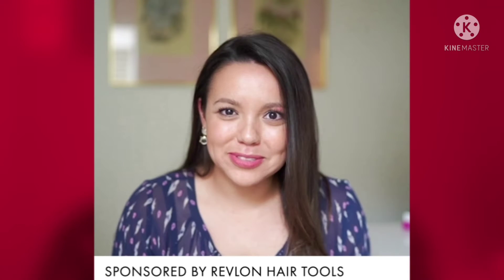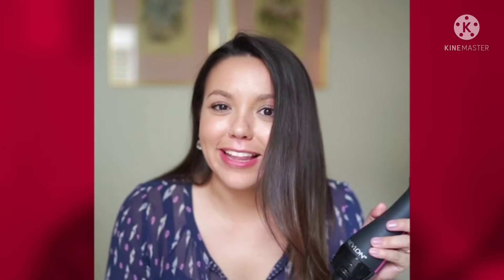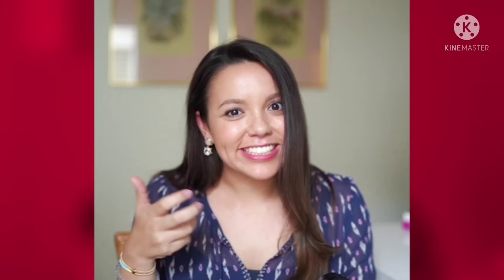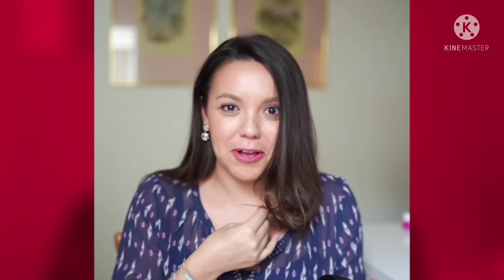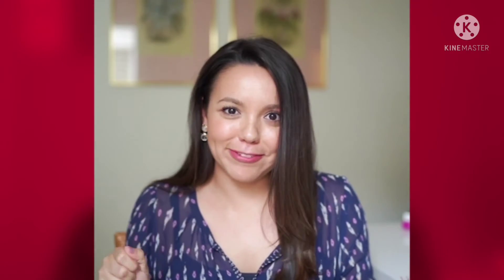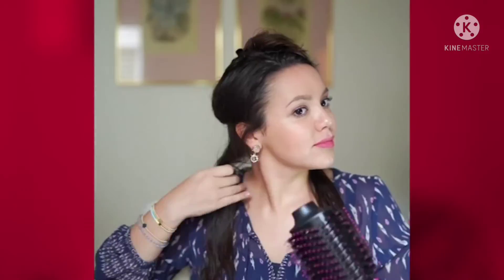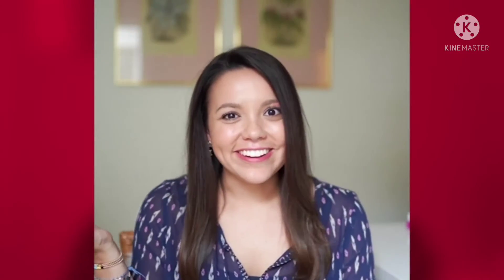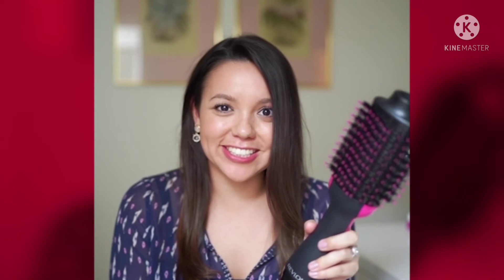Amazon best REVLON One-Step Hair Dryer and Volumizer Hot Air Brush, Pink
Style, Dry & Volumize Your Hair in One Step, Max Drying Power with 30% Less Frizz and helps reduce hair damage
Unique Non-Detachable Oval Brush Design for Smoothing the Hair, while the round edges create volume. Designed with Nylon Pin & Tufted Bristles for detangling, improved volume, and control
3 Heat/Speed Settings with Cool option for styling flexibility
Safety First: The REVLON One Step Hair Dryer and Volumizer meets U.S. safety requirements and features the ETL Certification, unit is designed for 120 Volt USA outlets only. DO NOT use a voltage converter or adapter as it will damage the unit
1100 Watts of Power - Note that wattage of this appliance may vary depending on the location of use
Volumizer Care: Clean air inlet regularly, remove hair from the brush after every use and do not wrap cord around the unit. To keep bristles in best condition let unit cool before storing